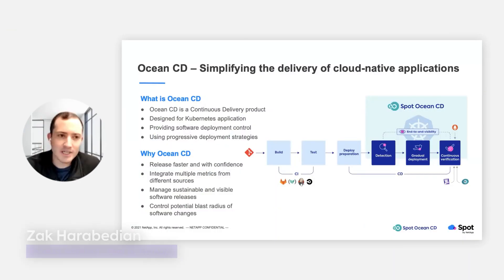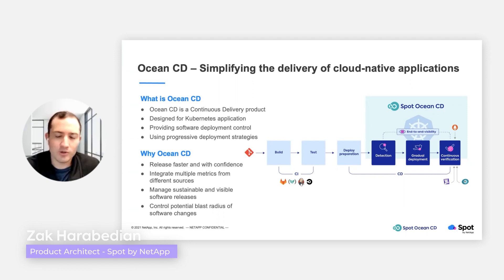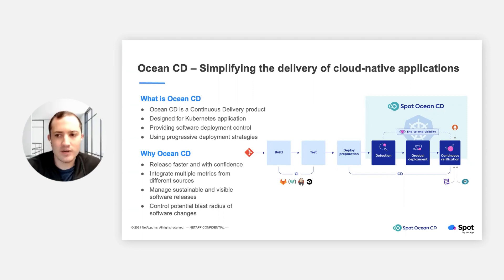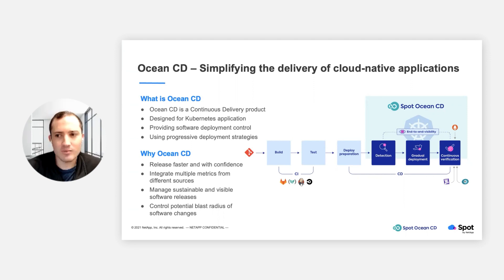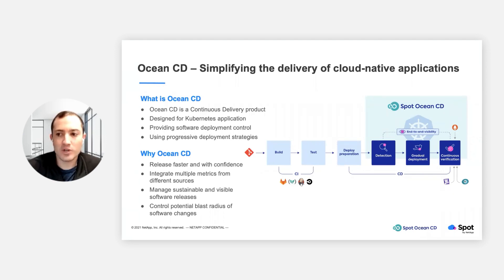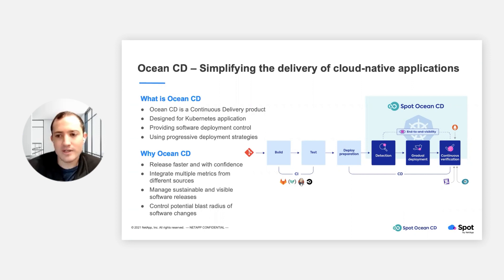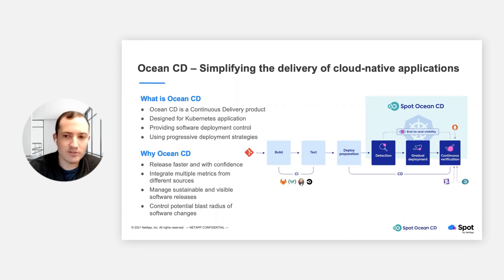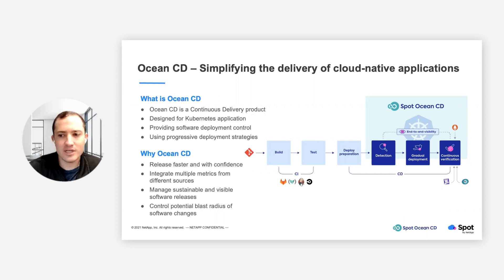Spot Ocean CD now available in the Spot console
Create your Spot account and start using Ocean CD free today

Ocean CD is an advanced deployment controller for Kubernetes applications, providing gradual deployment capabilities, continuous verification and auto-rollbacks that prevent incidents following code changes.

DevOps teams can ensure safer releases and developers can deliver applications faster, with greater confidence.